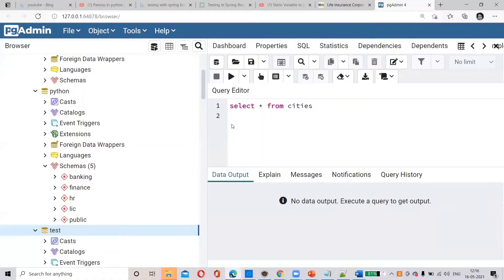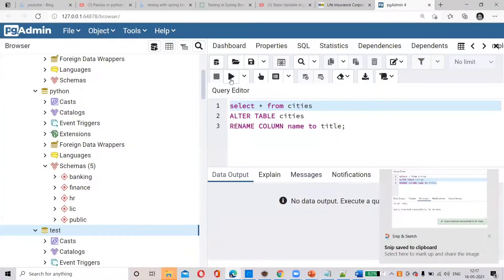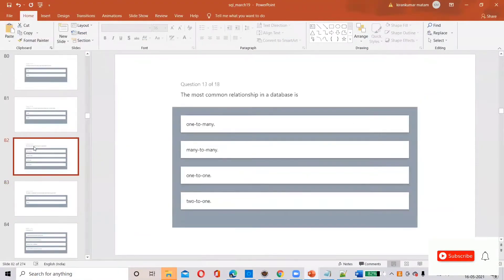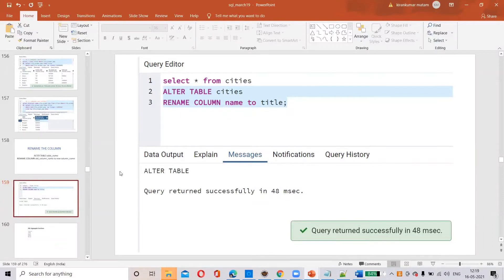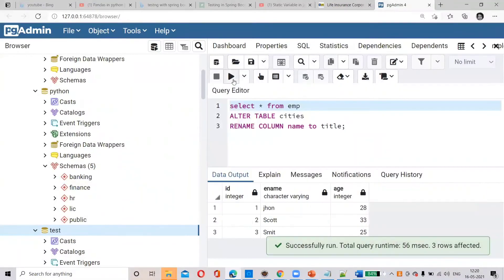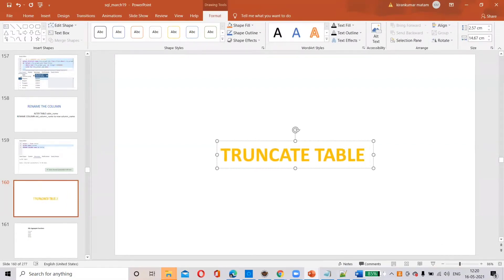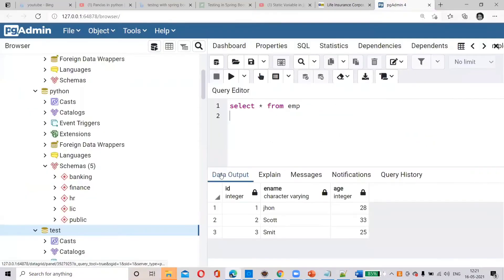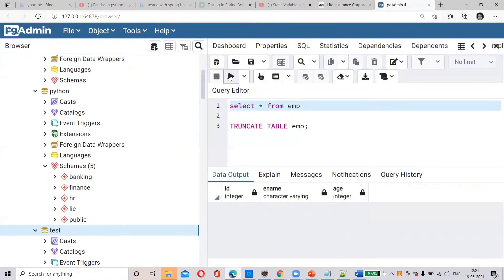RENAME column in SQL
SQL Column RENAME